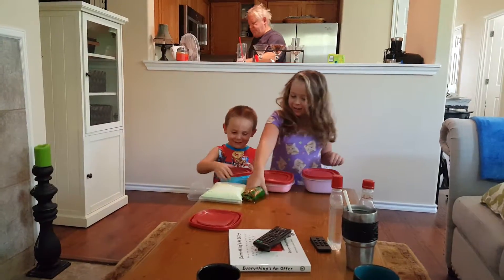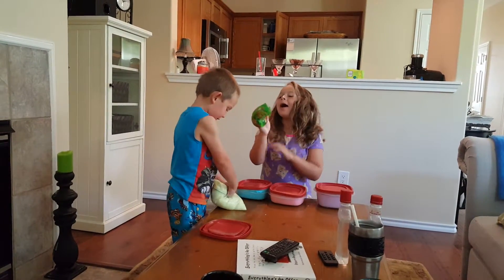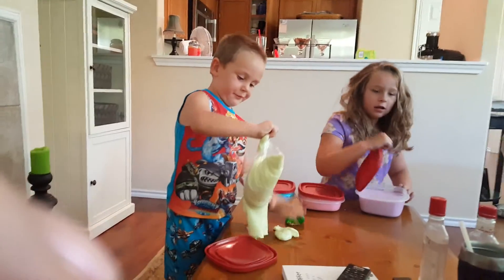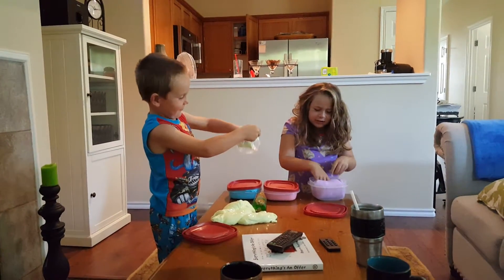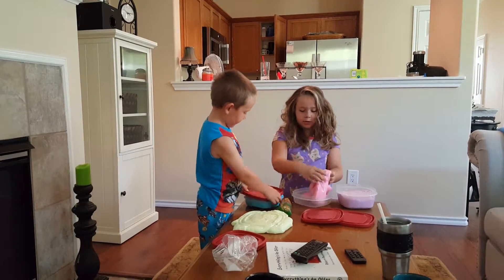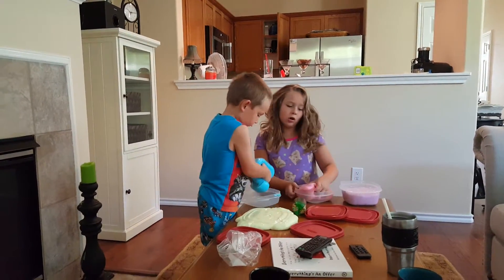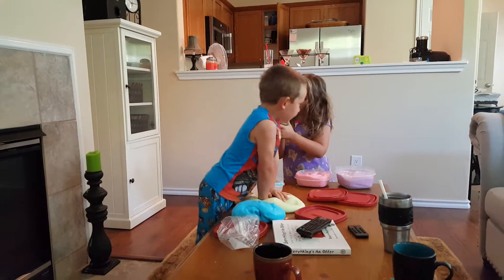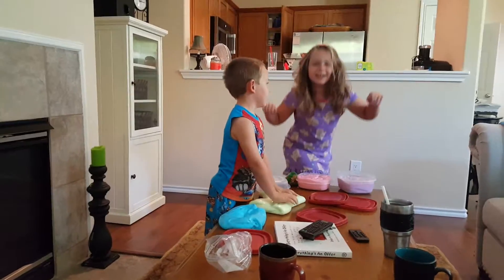Slime video Alexis and Luke